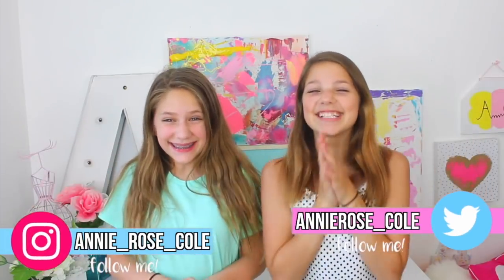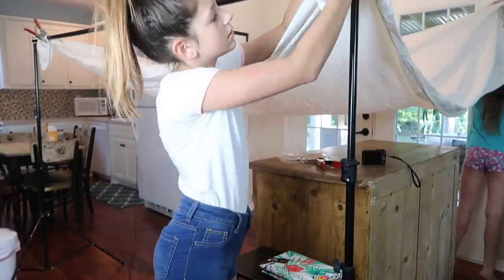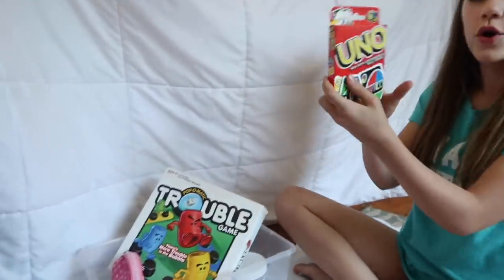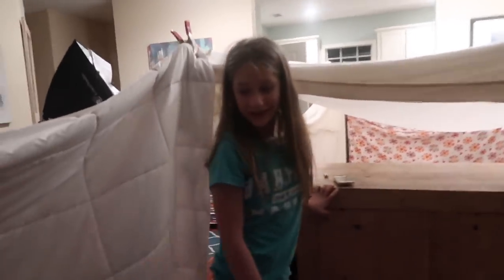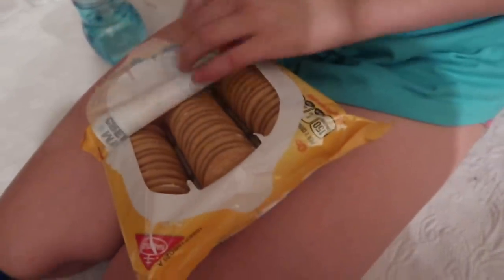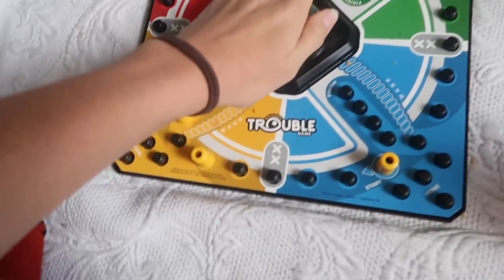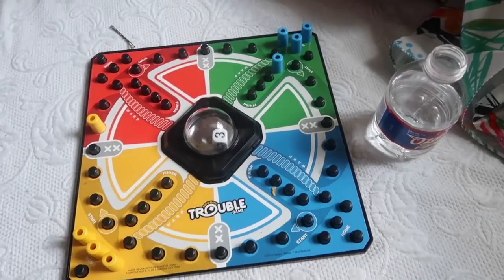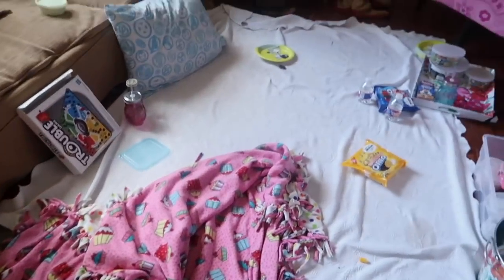24 hours in a fort challenge ft HOPE MARIE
Hope Marie came over for 24 hours and we built a fort, watch her funny version and we stayed in it until Jenna Raine came over to visit and I had to leave to take my little brother, Max, to the Jake paul concert

In this video from a few years back I had a sleepover with Hope and made a fort with my brothers

PRIMER -
FOUNDATION -
Bronzer -
Benefit Cosmetics Hoola Bronzing Powder 0.28 Ounces
CONCEALER -
HIGHLIGHTER -
BLUSH -
Tarte Amazonian Clay 12-Hour Blush
EYESHADOW -
MASCARA -
LIPS -
Colourpop Supernova Shadow
Colourpop Amber Lipstick
SETTING SPRAY -
Urban decay
FIONA FRILLS -

ANNIE'S Slime SUPPLIES:
1 gallon of Elmer’s glue on Amazon